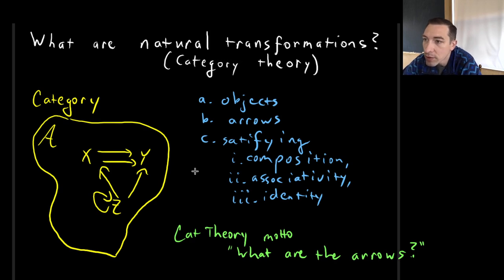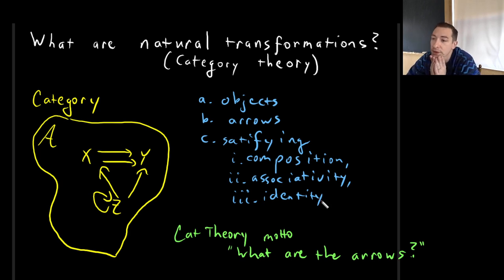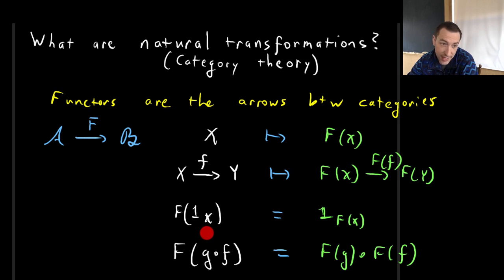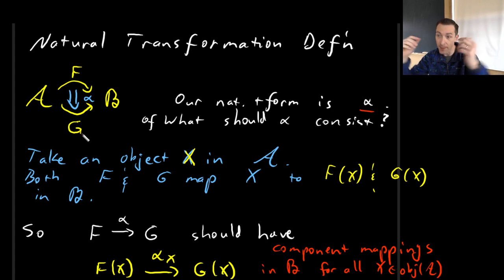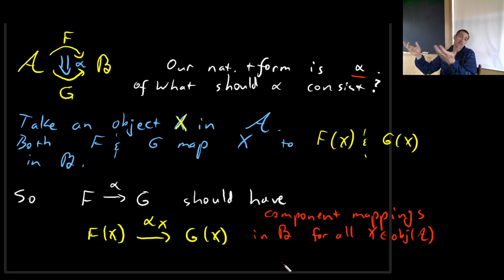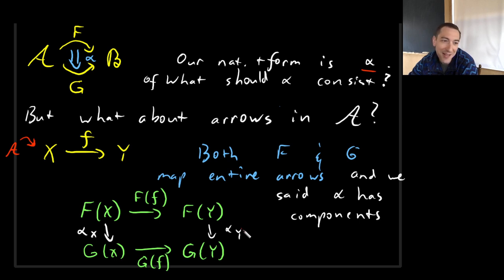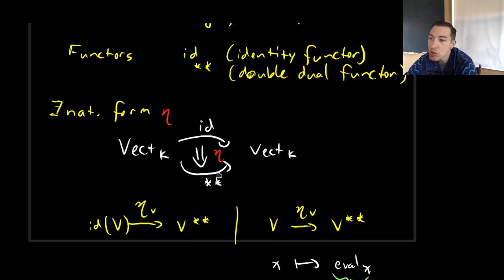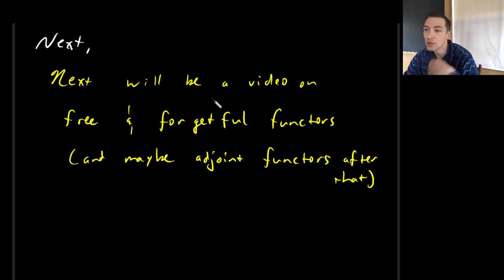What are natural transformations? (Category Theory)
This videos shows what natural transformations from category theory are, namely, the right notion of an arrow between functors.

The video only does enough to motivate and give the definition of natural transformations. Briefly, I do one hand wavy example of the natural transformation between the identity and double dual functors on the category Vect_k.